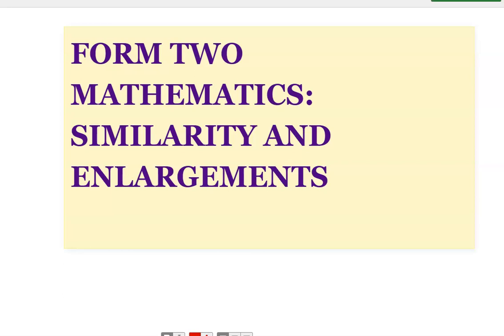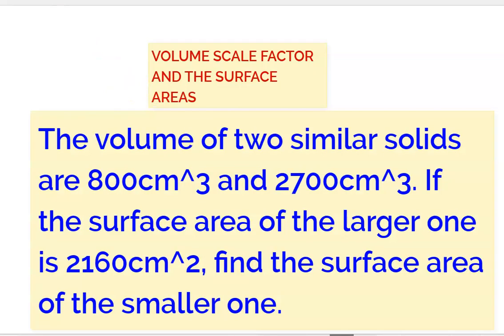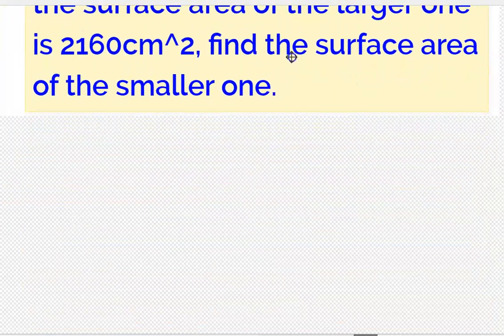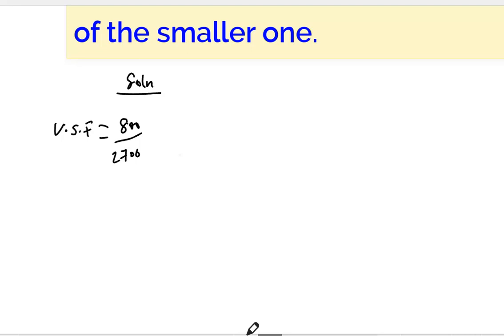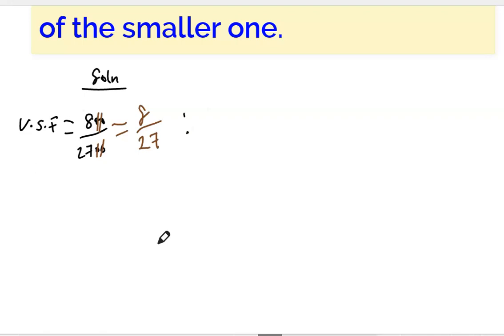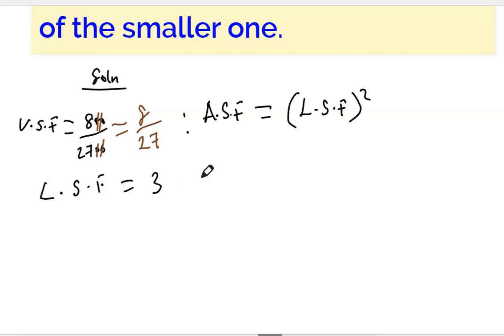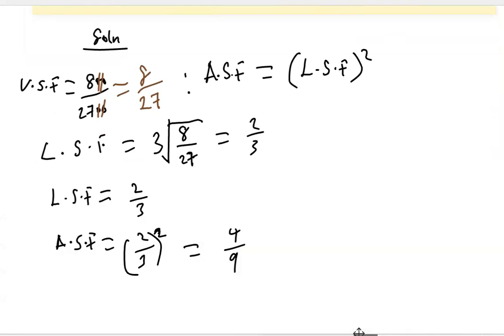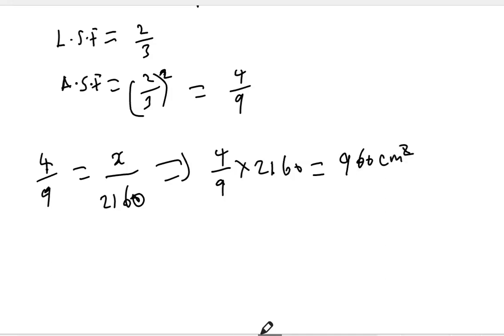Volume Scale factor series